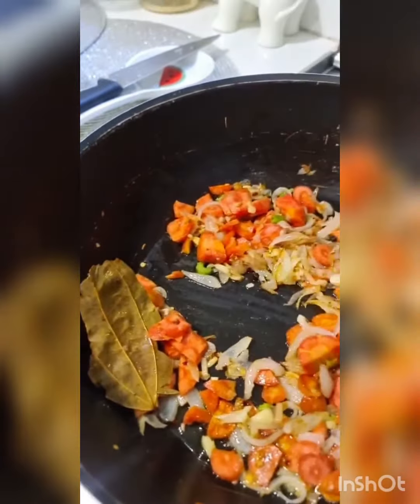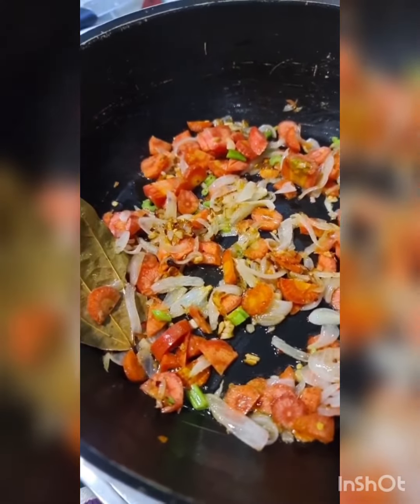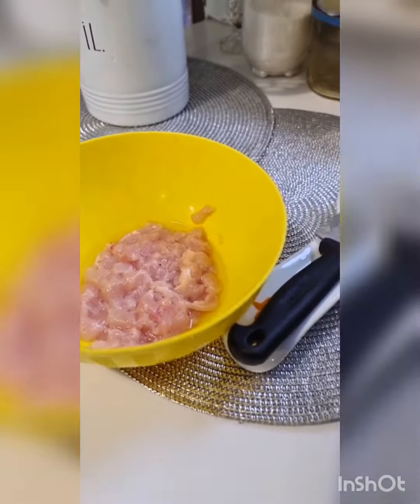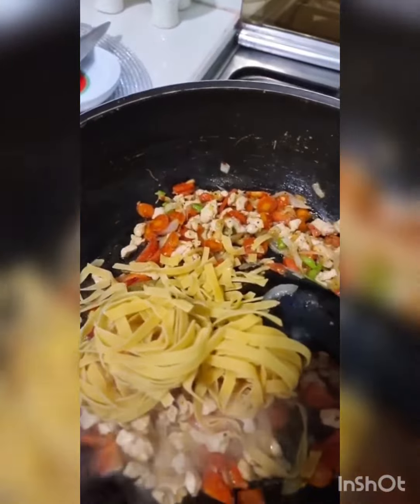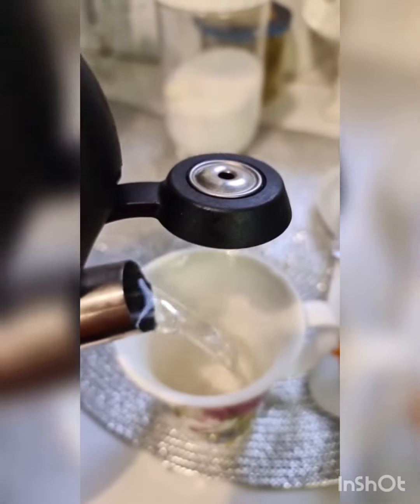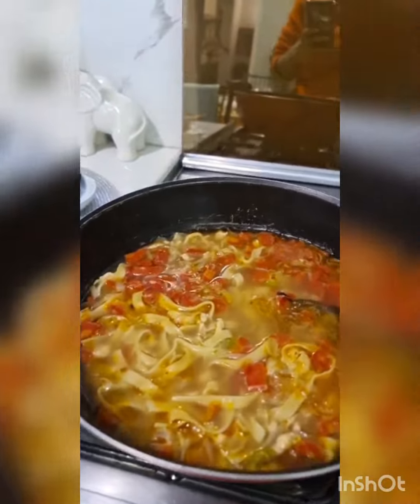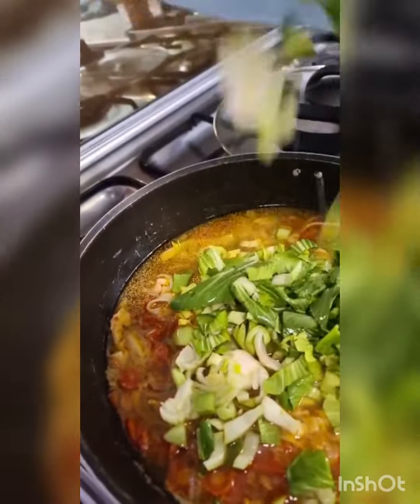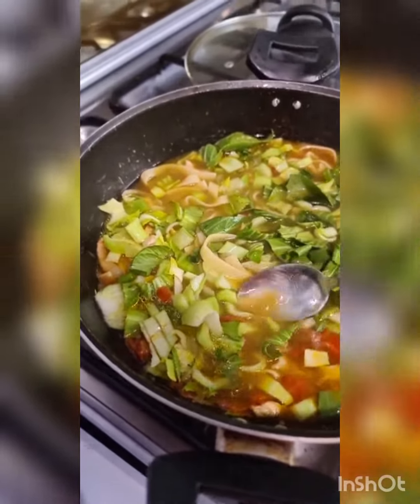Chicken Noodle Bok Choy Soup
Such a wholesome soup!!! This is a must make for anyones who is watching this recipe. Do easy and not very time consuming.
Hope you make this soon and write to me :)
DM me if you have any questions.